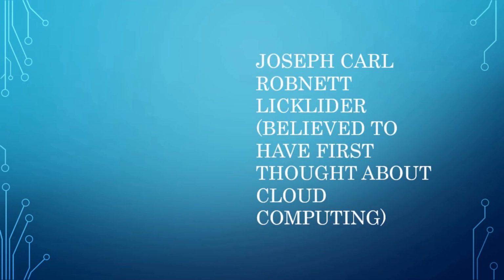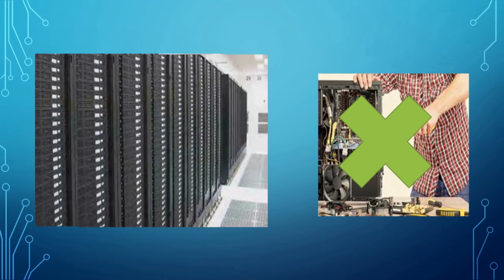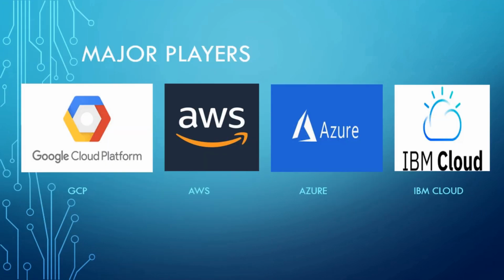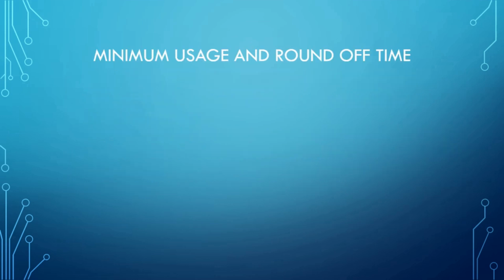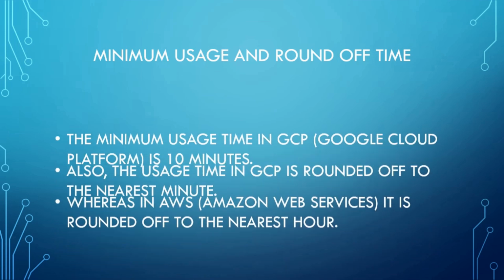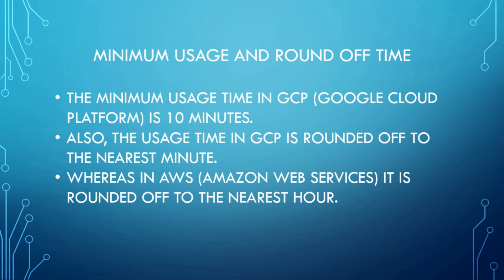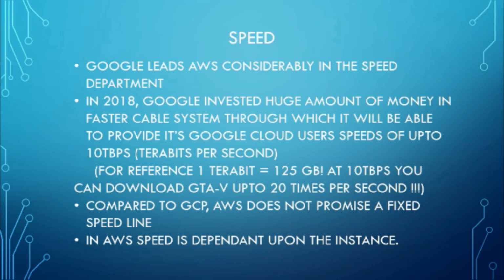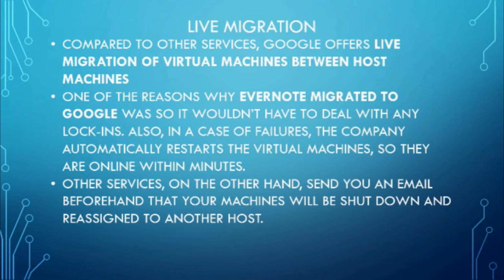Introduction Part | Episode 0 | Feat @ Atharva Pandit | Cloud☁ Computing Series | Google ☁ Platform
Hello Everyone, Welcome to ElectronicTechnocrat. So, today’s video and the upcoming videos in this programming series, we will be collaborating and there won’t be any standalone in this series.

In this Cloud☁ Computing series, you will learn different techniques and learn so much about this super discussed topic which is getting so much viral! He will take you into this journey through the virtual clouds😉...